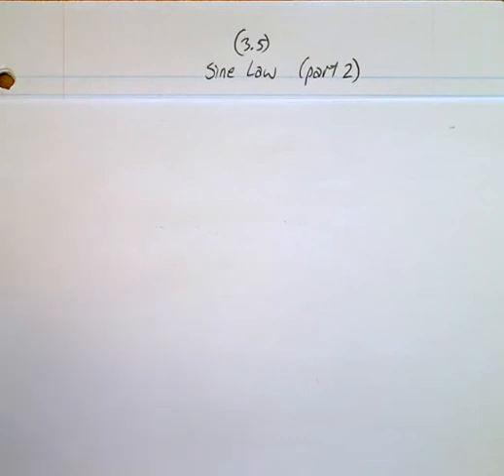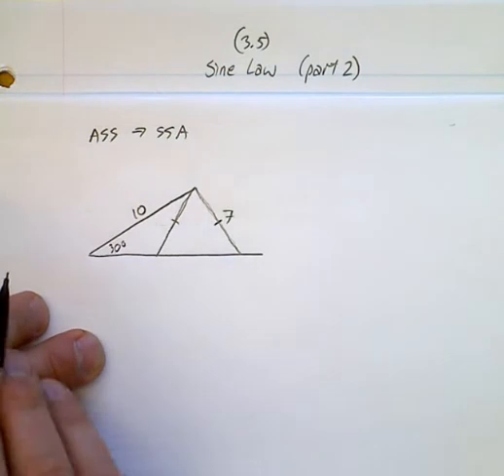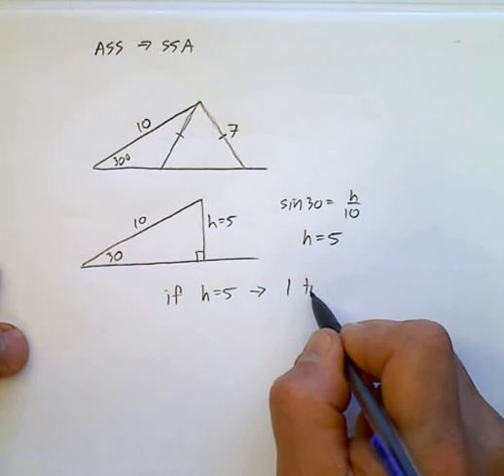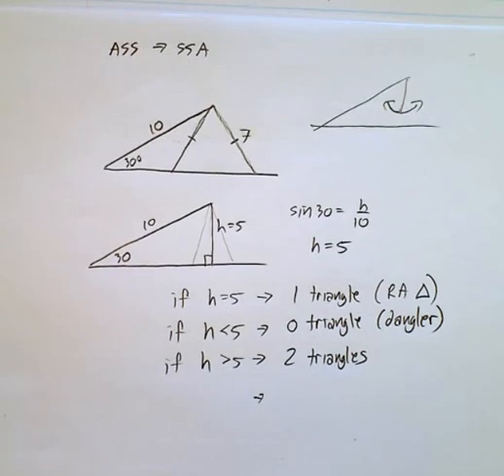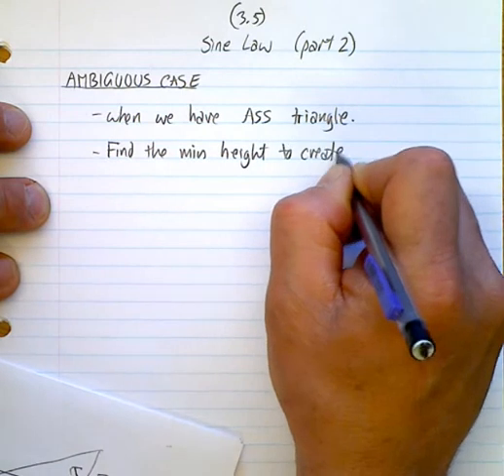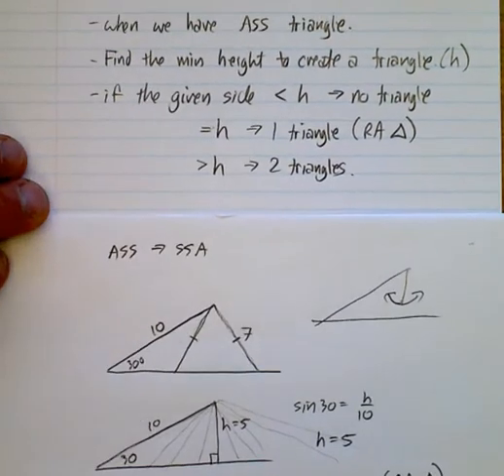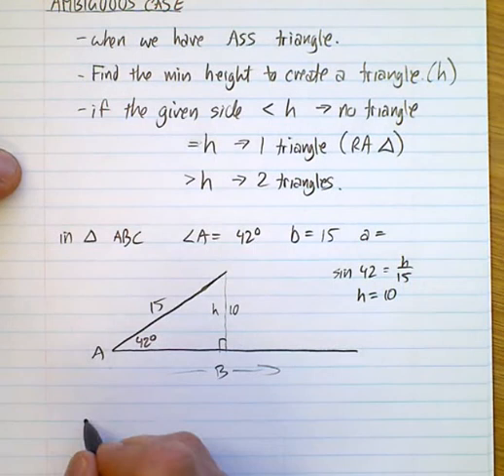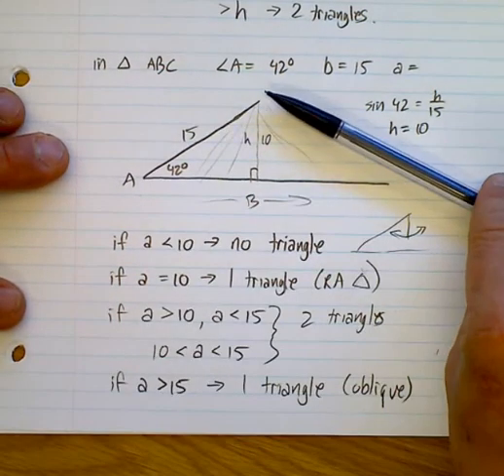Section 3.5 (Part 2: Sine law, the Ambiguous Case)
How to find out how many possible triangle exist in an ambiguous case using the sine law